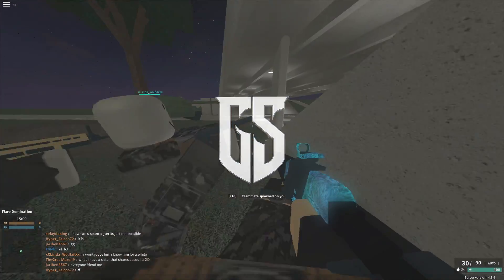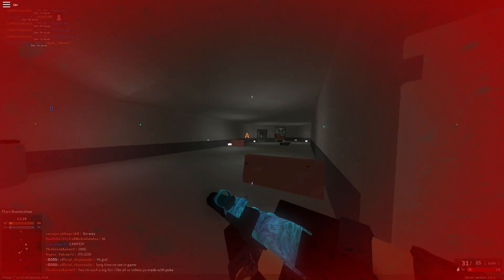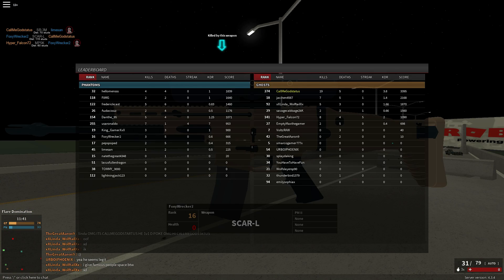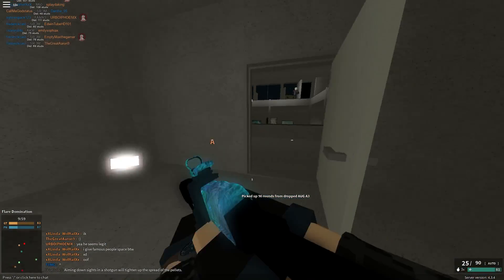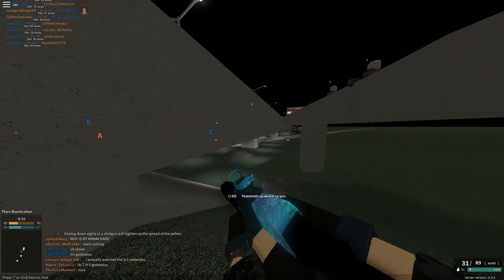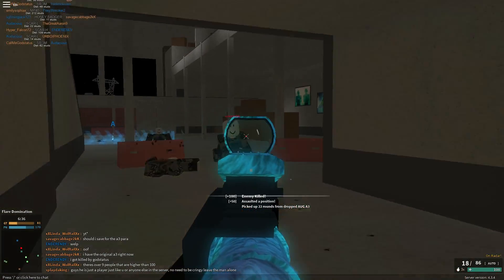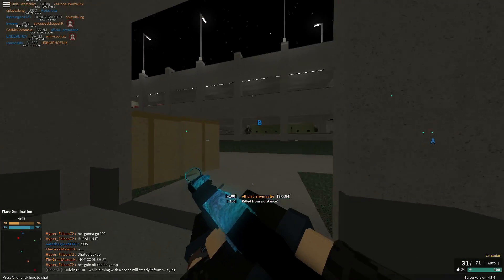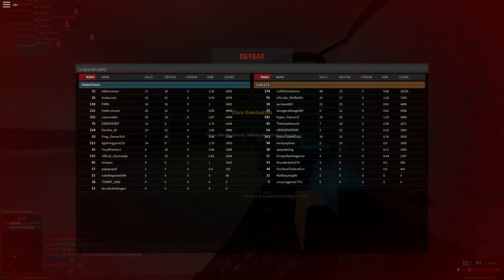SR-3M - The Most Fun Carbine In Phantom Forces